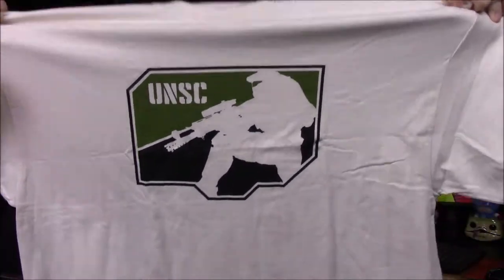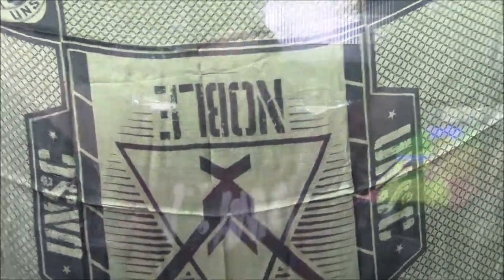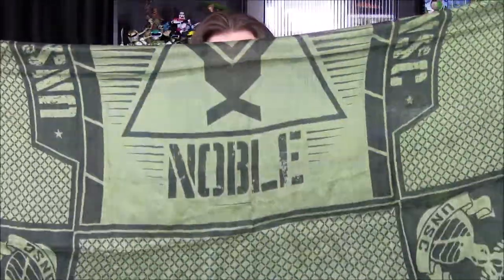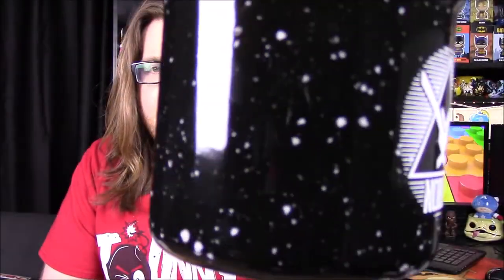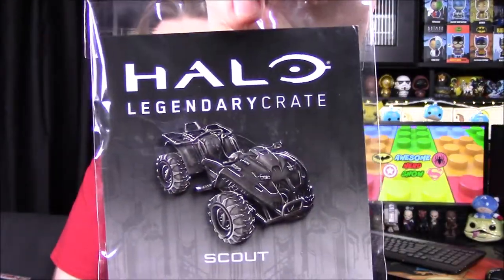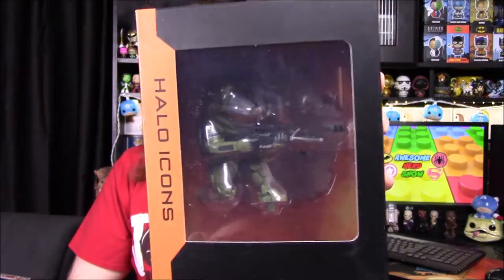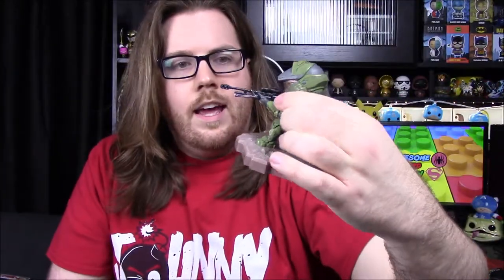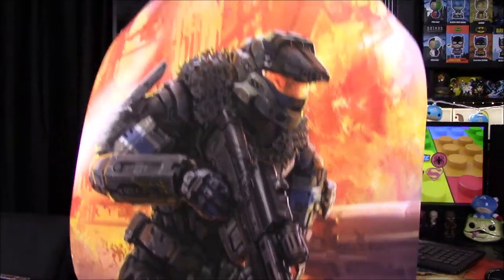Halo Legendary Crate - Scout (October 2018)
Unboxing the Halo Legendary Crate for October 2018 with the loadout of Scout that features items for Noble 6 team member Jun-A266.

Xbox - FallenRedZeo